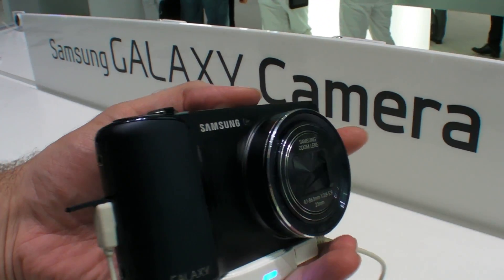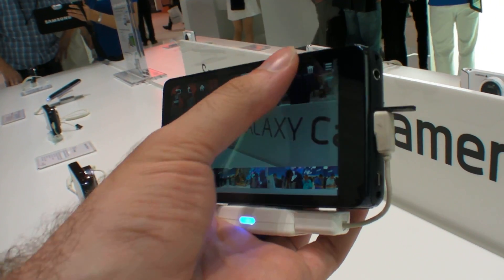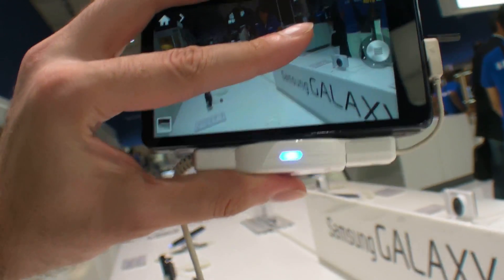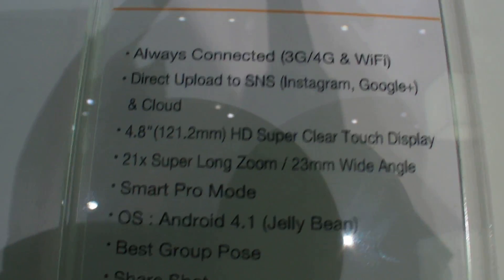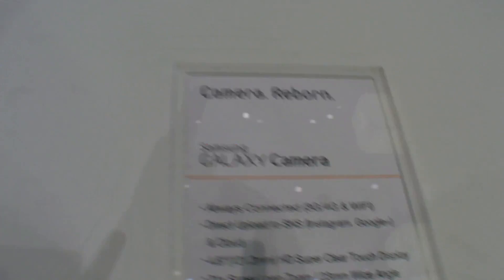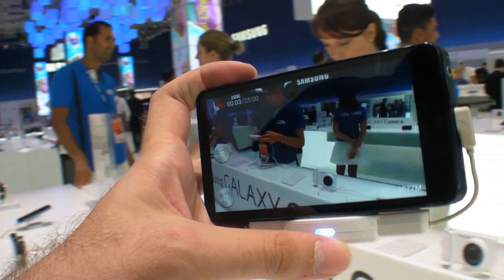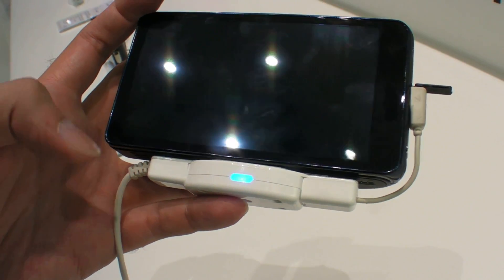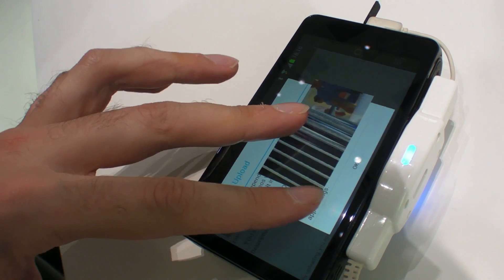Samsung Galaxy Camera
World First Quad-core ARM Cortex-A9 Android point and shoot camera! This is the camera of the future, instantly upload and spread all your pictures and videos to the web with built-in WiFi, 3G and 4G connectivity, full Android supporting all Android apps for picture and video sharing. The price may be high.